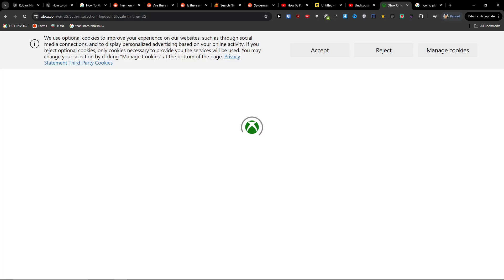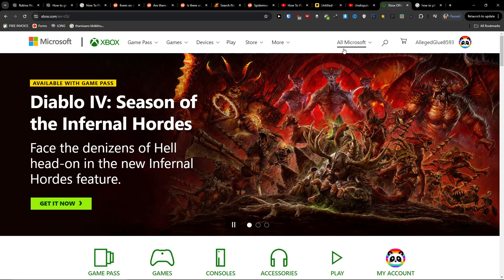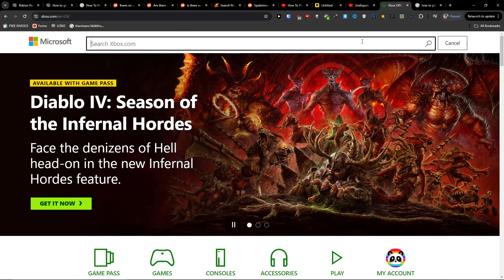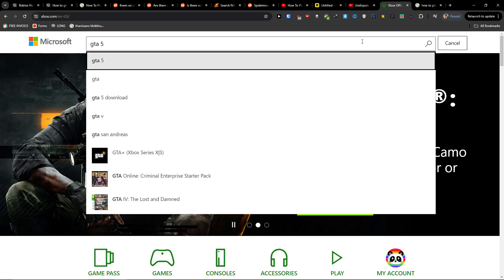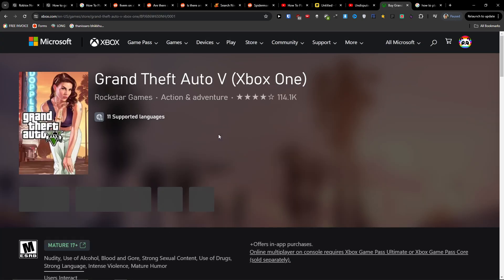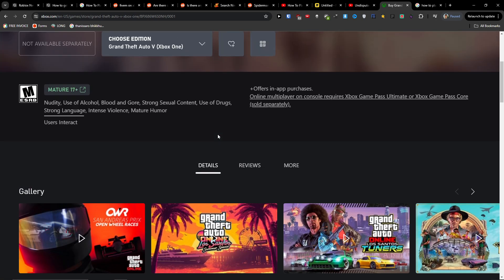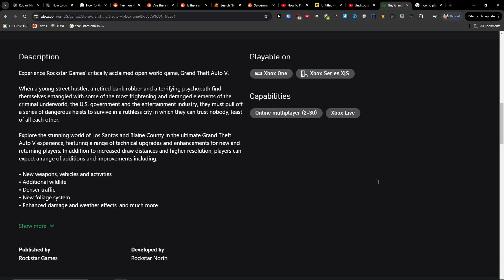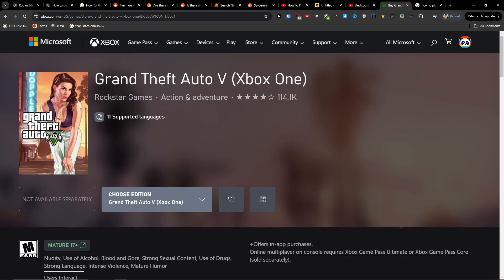How To Play 2 Player on GTA 5 Xbox One